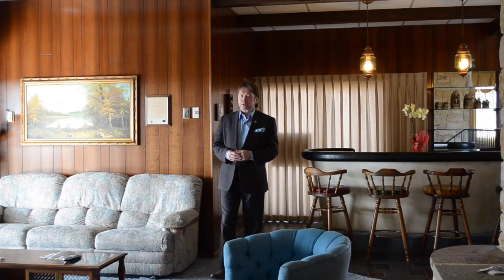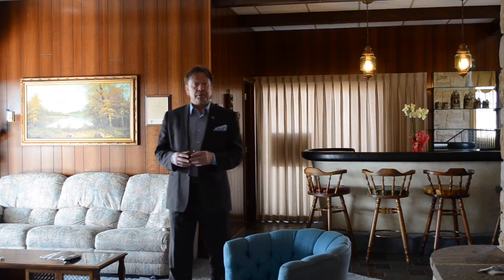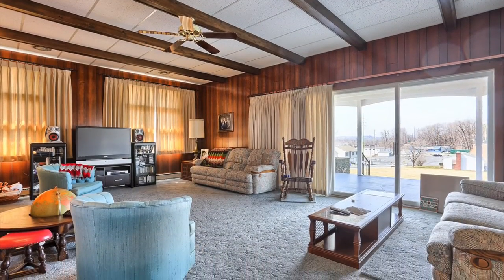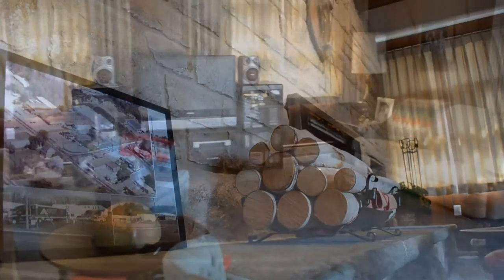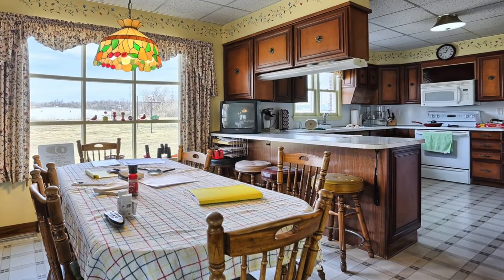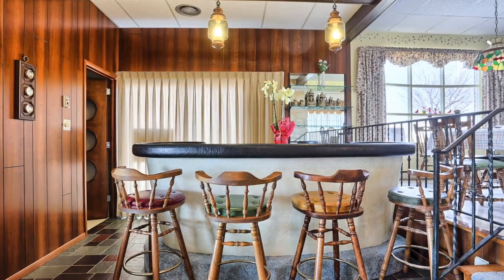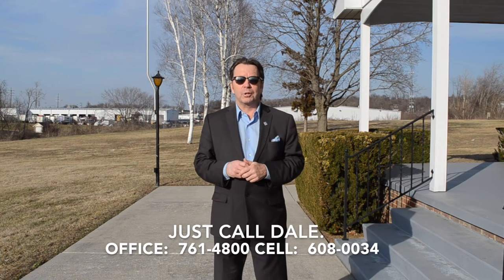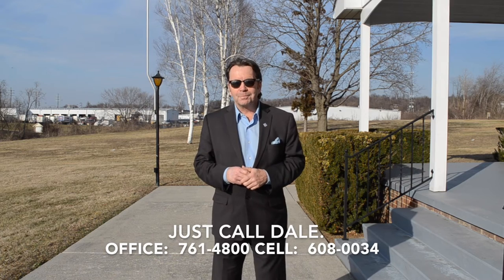VVT Presents 701 N 3rd St, Steelton, PA 17113